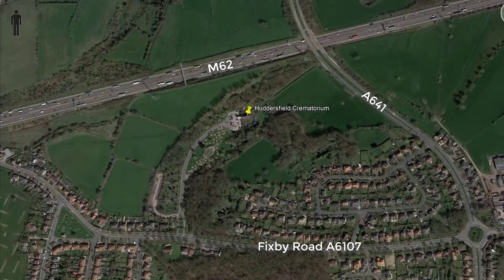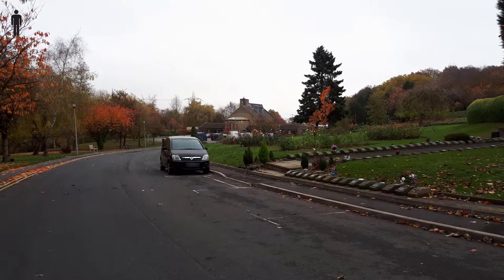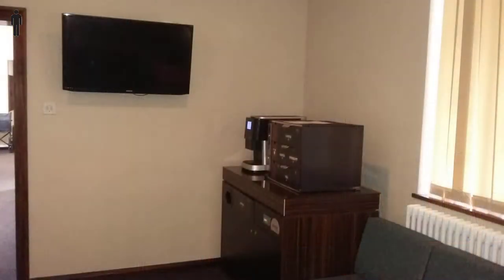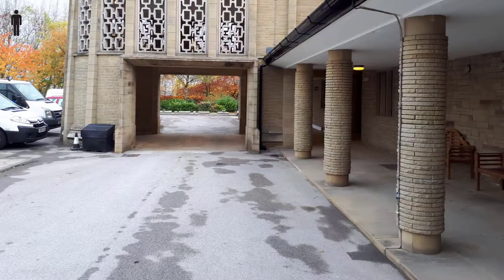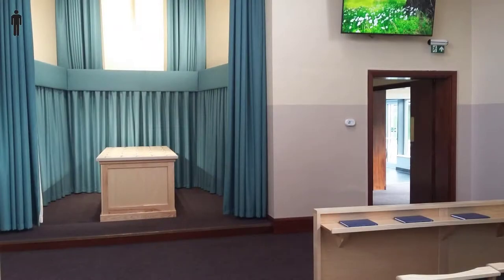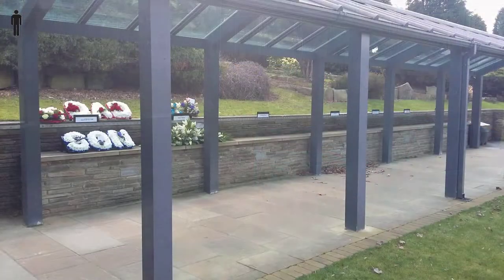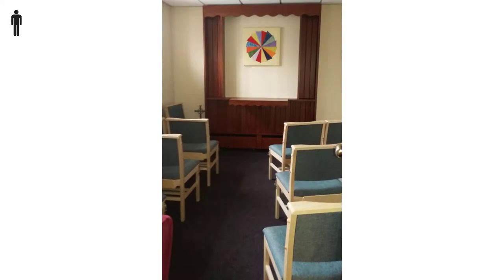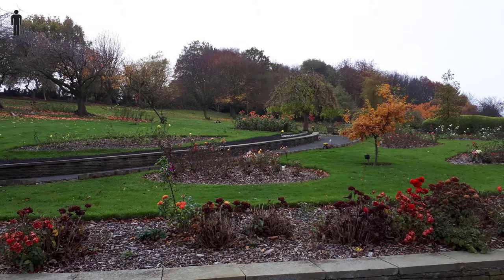Huddersfield Crematorium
A quick video guide to the crematorium.
This should be useful for anyone who has not visited the crematorium before but who needs to attend a funeral there.